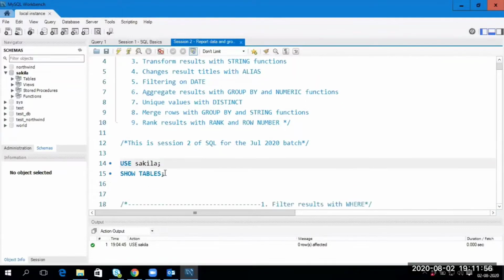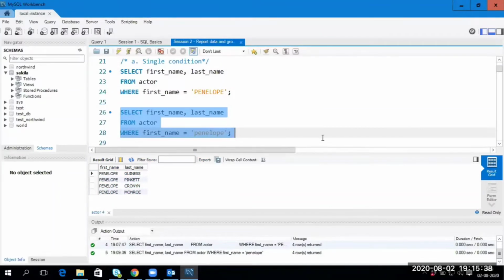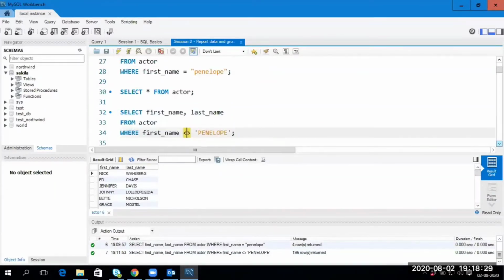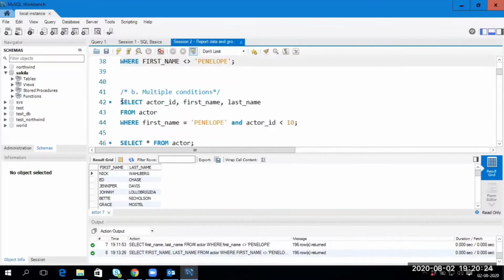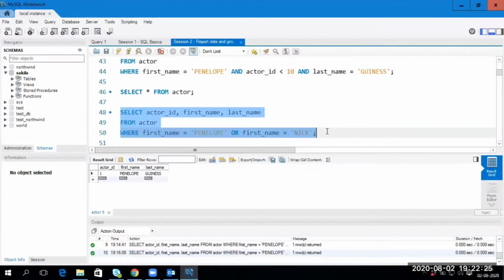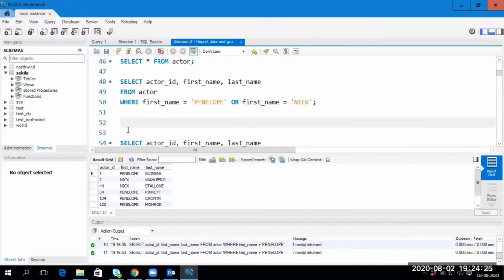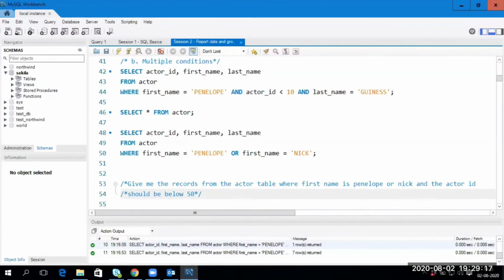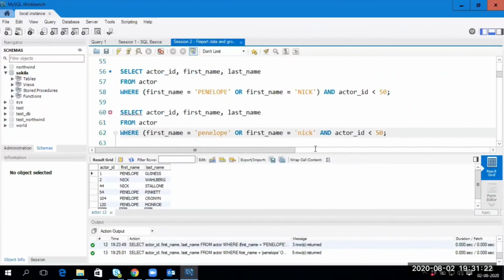SQL Tutorial | Filter Results With WHERE | WHERE Clause in SQL | Learn SQL For Free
In this video, we will discuss filter results with WHERE. WHERE clauses are one of the most flexible and common ways to specify your data requirements. A WHERE clause specifies the requirements that a record must meet to match a query. A record that does not satisfy all of the conditions specified by the WHERE clause will not appear in the query results.